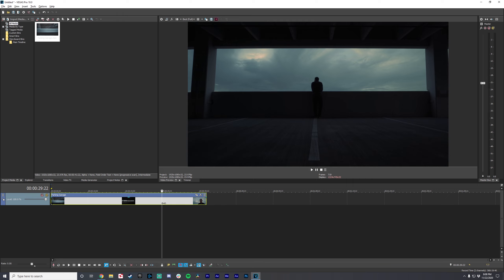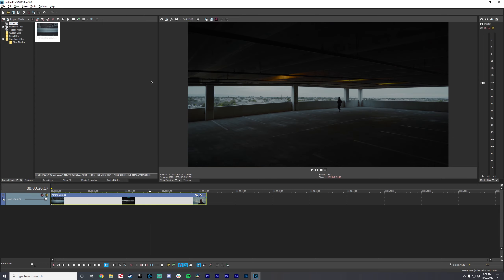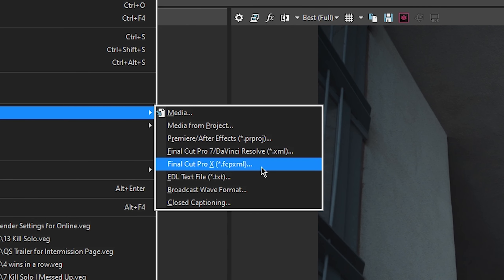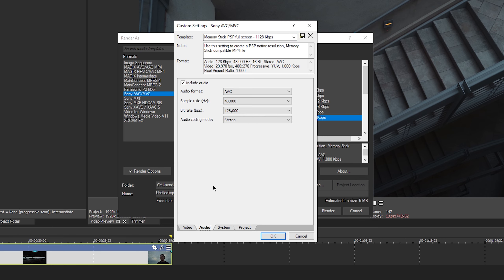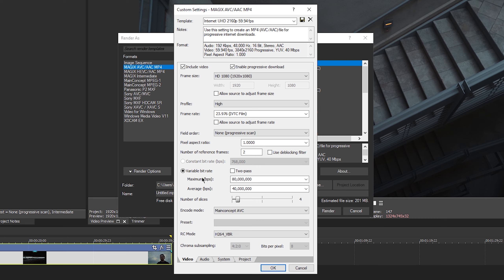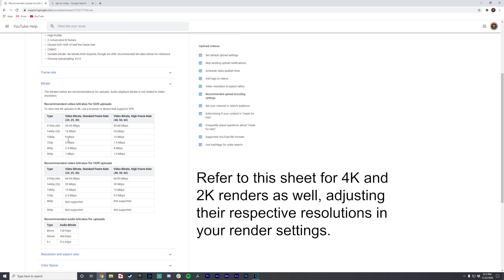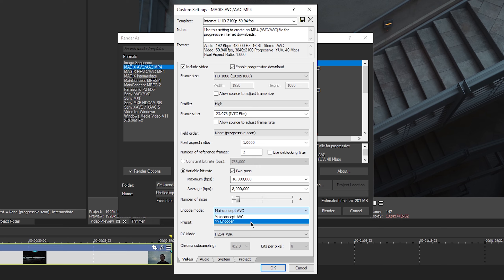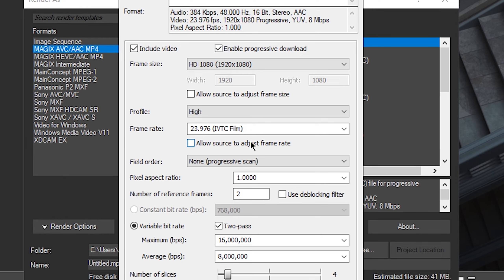Best YouTube Render Settings for Vegas Pro (Updated 2020)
In this video I will go over some of the render settings I use for compressing video files when uploading to YouTube in MP4. These settings will replace my outdated video and serve as a better standard for 2020. As always, I hope this provides some more information to set a good guideline for you to mess with your own personal settings to see what works best for you.

Hopefully this will serve as a good reference for old videos and newer ones I intend to do in the future. Please be sure to like this video if you found it helpful and comment to let me know your thoughts. Thanks!